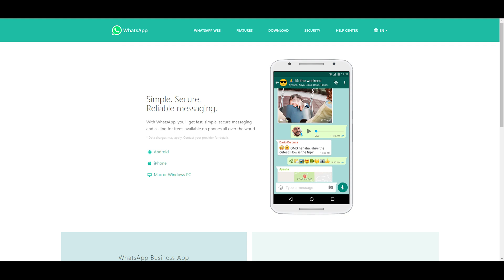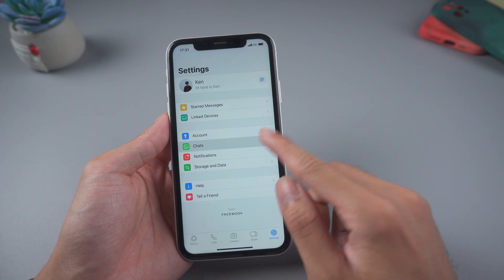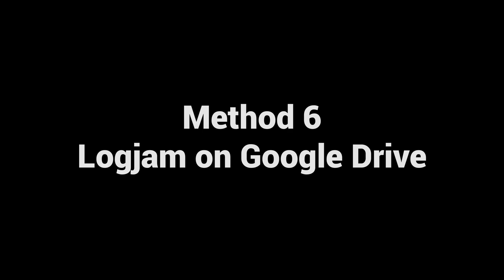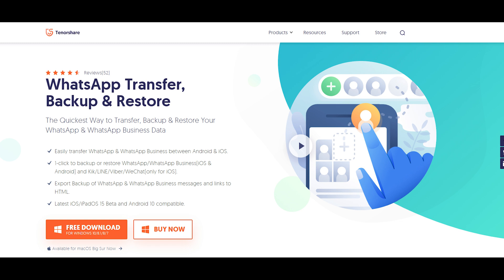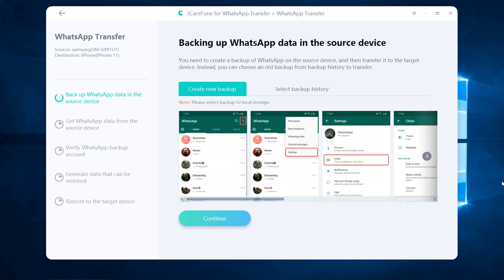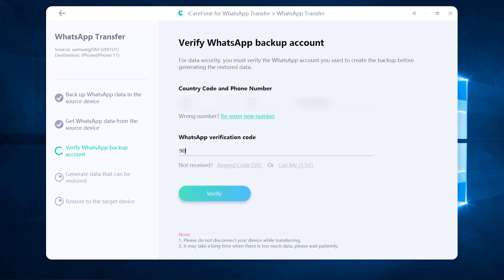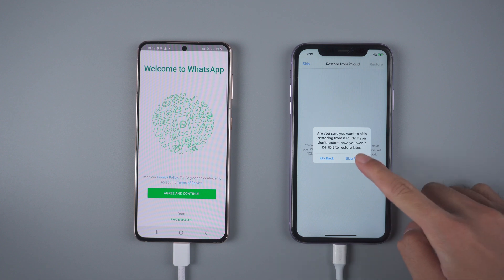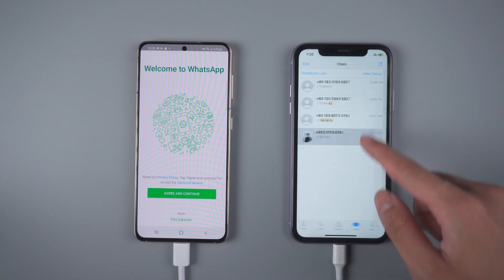8 Methods to Fix WhatsApp Backup Stuck iPhone & Android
WhatsApp, one of the most popular instant messenger. WhatsApp backup problem such as WhatsApp chat history backup stuck error brings a lot of trouble to WhatsApp user. If you are facing the same problem, don't miss this video.

Timestamp
00:00 Intro
For iPhone User
00:19 Method 1 Reset Network Connection
00:34 Method 2 Force Restart
00:46 Method 3 Check iCloud Storage
For Android Phone User
01:05 Method 4 Check Google play Store Update
01:23 Method 5 Check WhatsApp Update
01:34 Method 6 Logjam on Google Drive
01:51 Method 7 Clear Cache
For All WhatsApp User
02:11 Method 8 Transfer WhatsApp via iCareFone for WhatsApp transfer